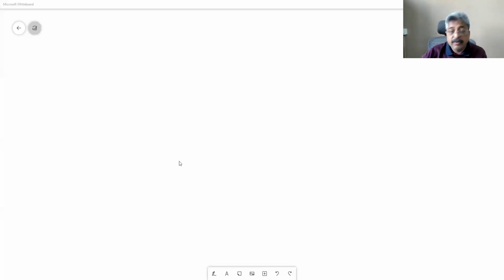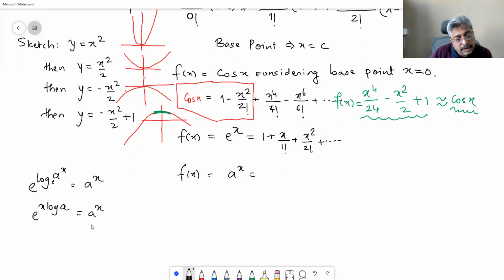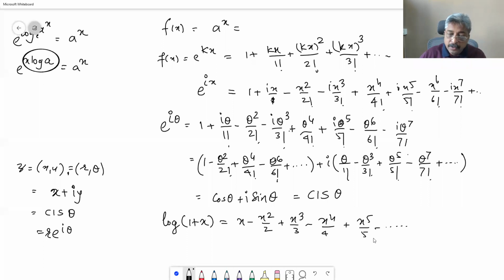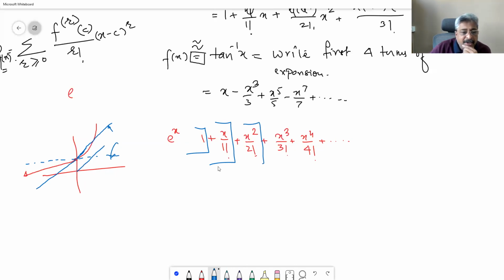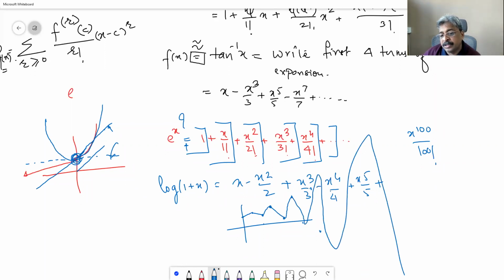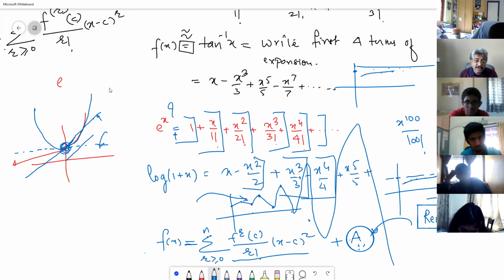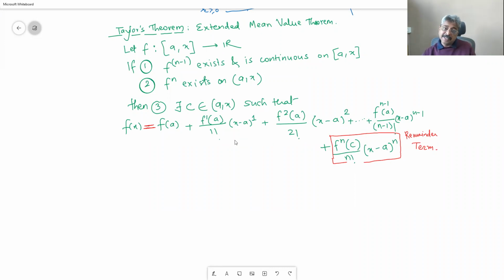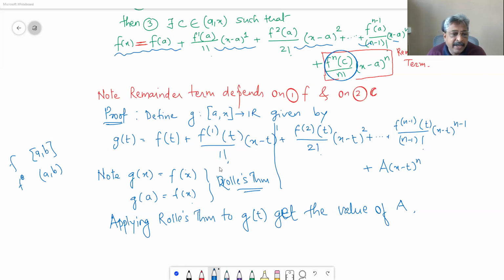Differential Calculus 24